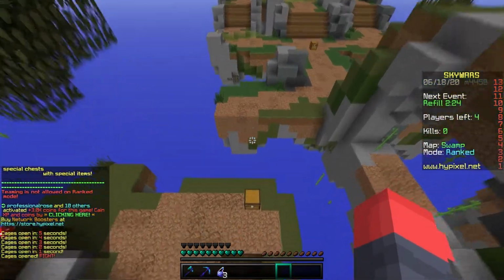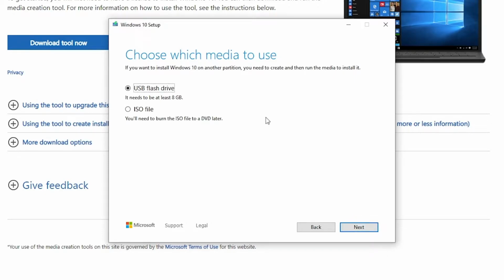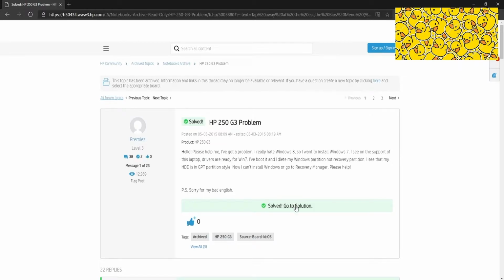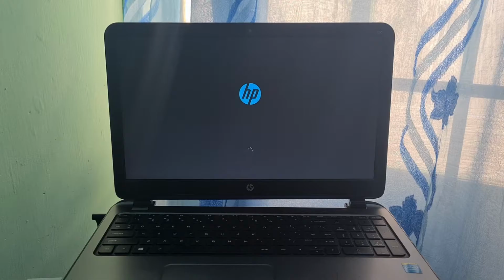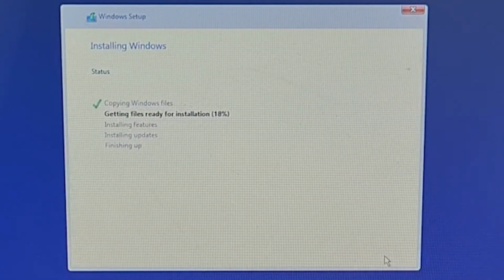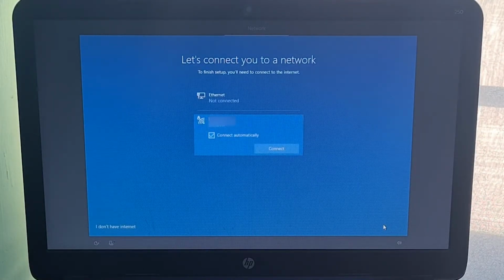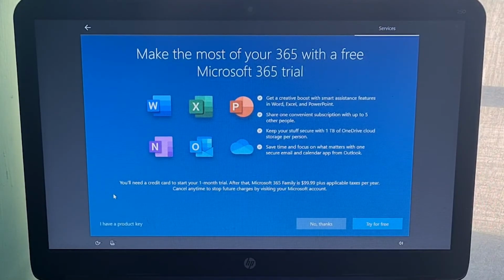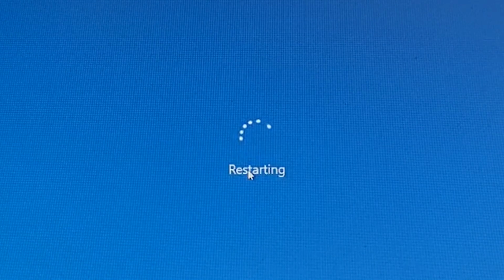HOW TO INSTALL WINDOWS 10 IN 2020 FOR FREE!! (EASY TUTORIAL)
🧑‍🎨🎥🎶🖼️🧑‍🎨🎥🎶Credits🧑‍🎨🎥🎶🖼️

🎥Video by José Alfredo Munguía Lira from Pexels

🎶Song: Ikson - Christmas (Vlog Music No Copyright)
Video Link: youtu.be/LS9ugDrPmLk